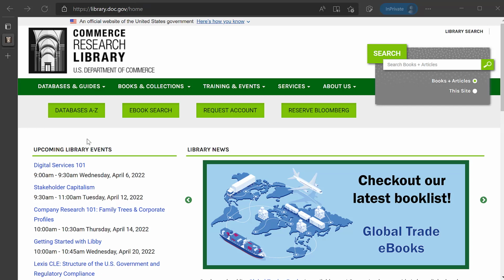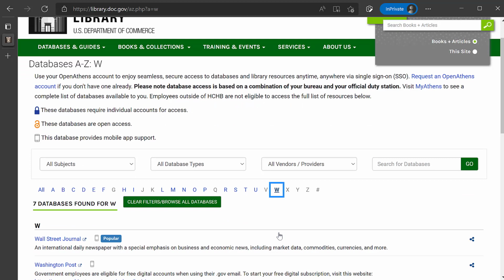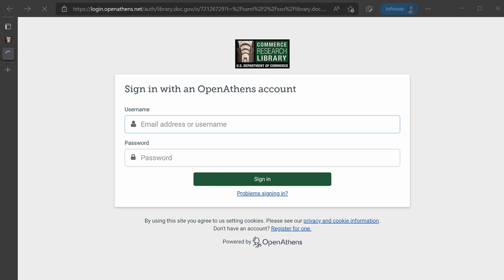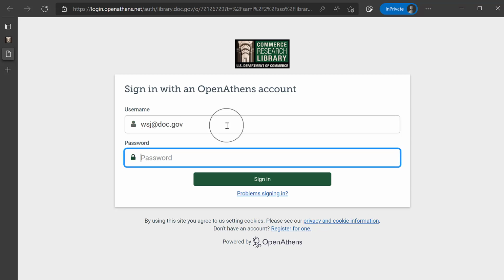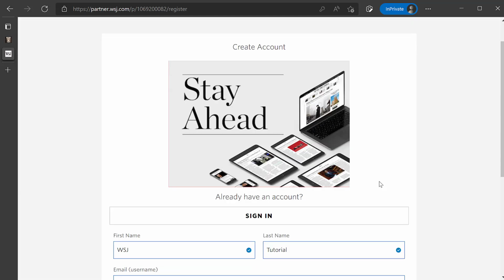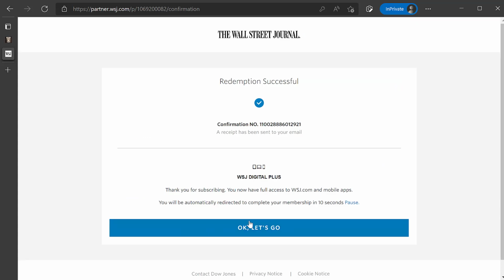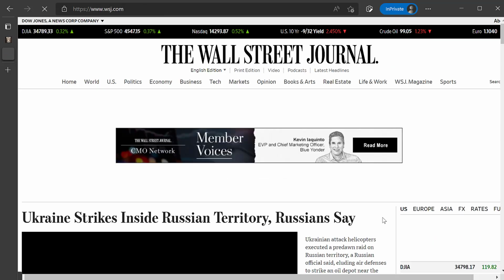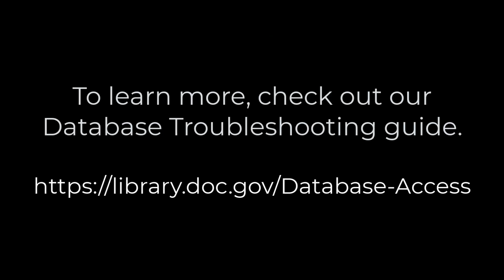Wall Street Journal First Time Sign In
Watch this short tutorial to learn how to sign in to the Wall Street Journal for the first time.